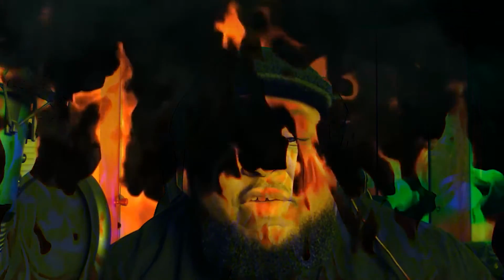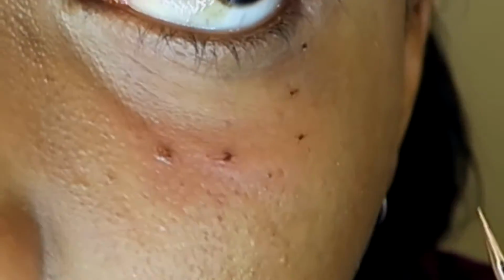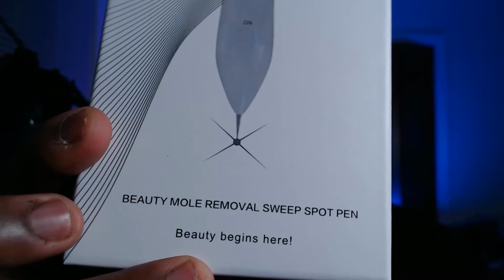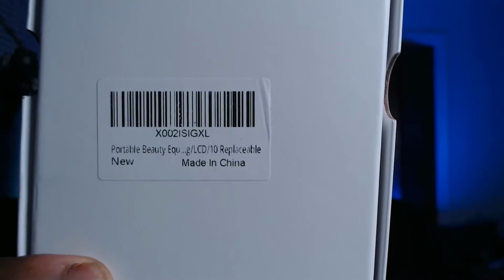I Burned My Face Off !!!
Quick video about how I burned off my moles with this Mole/Skintag remover pen. Not my usual nerd/gaming content but I just had to explain why you might see random dots on my face lol.